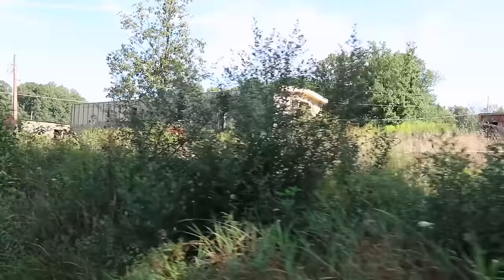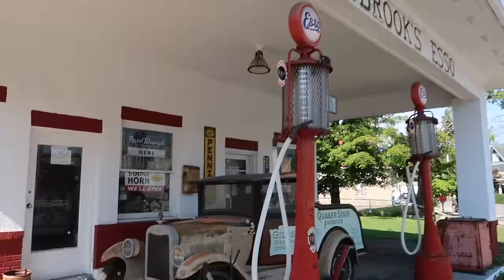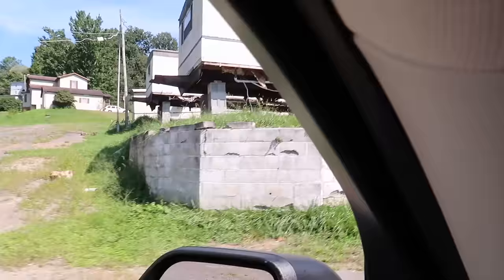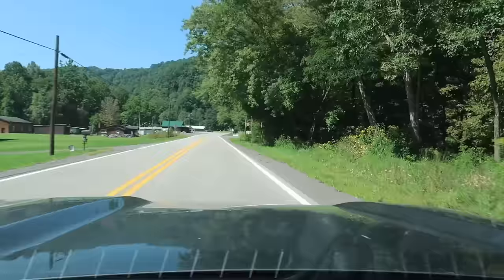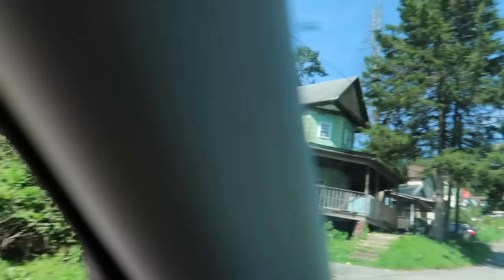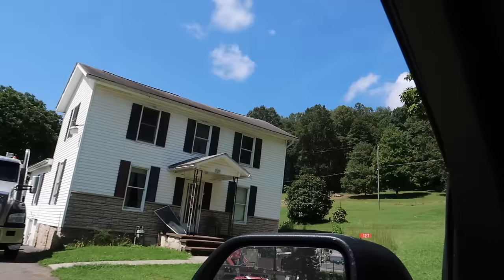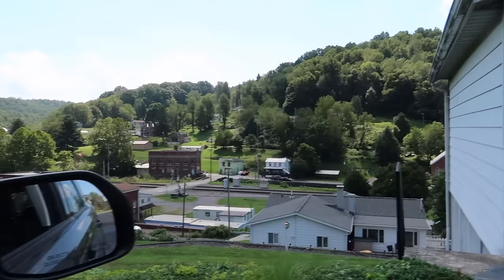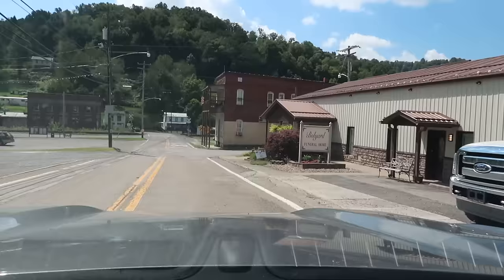WEST VIRGINIA: Touring Rural Towns In One Of The Poorest States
I took a drive through a rural area of West Virginia. I saw beauty, poverty and just plain weird in one of America's most interesting states.

Towns explored:
Kingwood
Rowelsburg
Tunnelton
Newburg
Thornton
Grafton